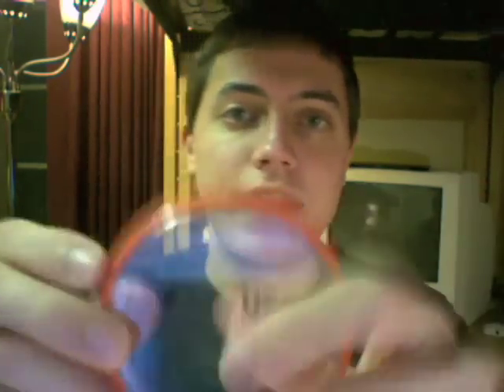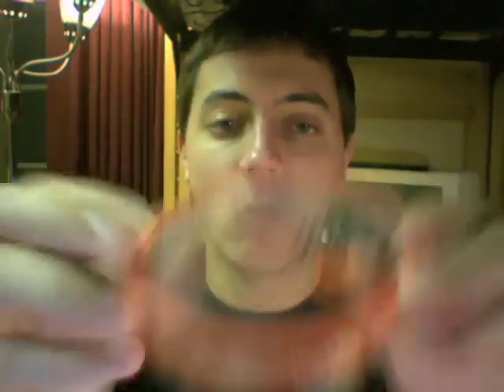Review: Coosh (Headset for iPhone)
I was sent the Coosh headset to use and review. While I already did a review on my blog, I decided to talk about it more in the form of video. Here's the original review:

I'll be honest, I am not very good at recording video reviews, but this is better than nothing.